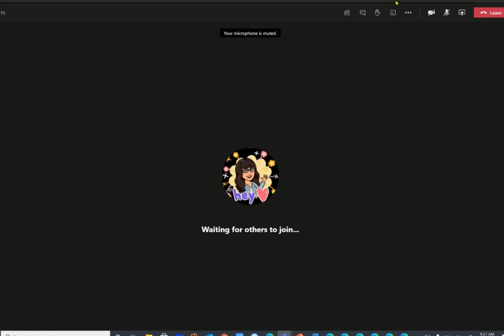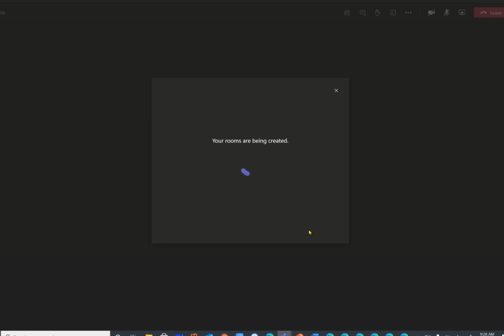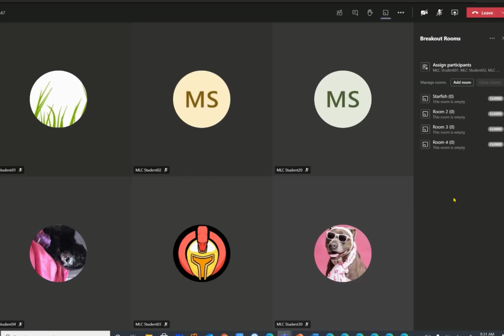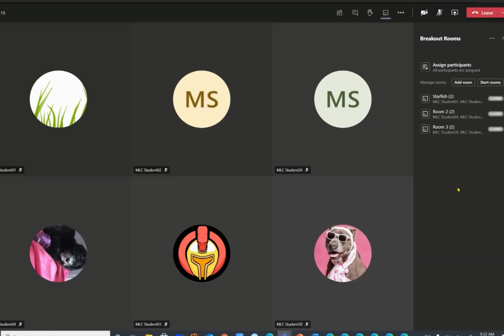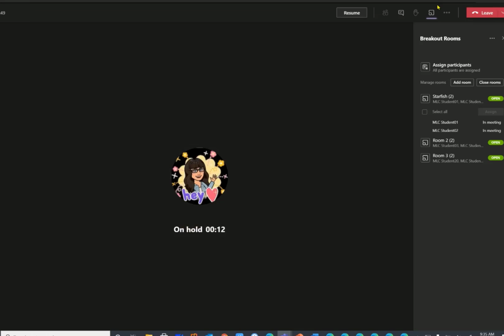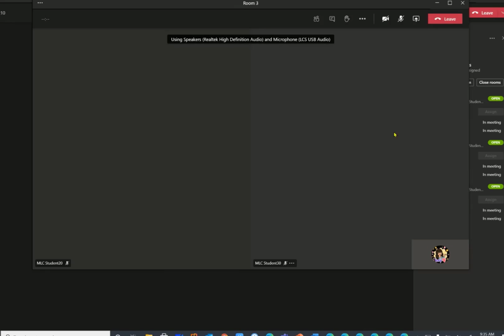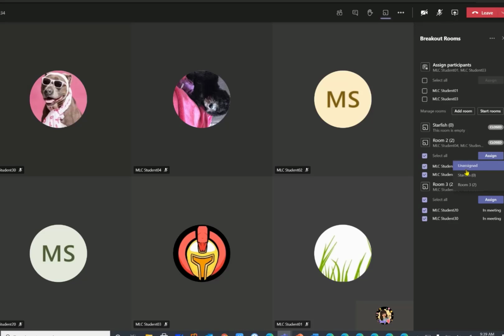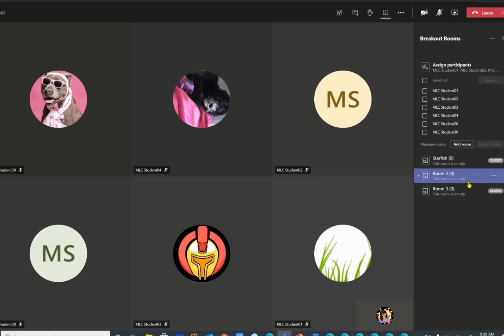Take a Breakout of the Norm with Microsoft Teams Breakout Rooms October 2020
See how to use the new Microsoft Teams breakout rooms (NOTE: full deployment of this feature will not begin until December 2020)